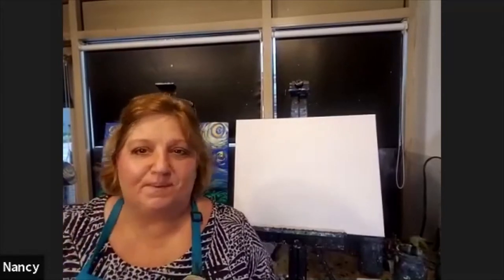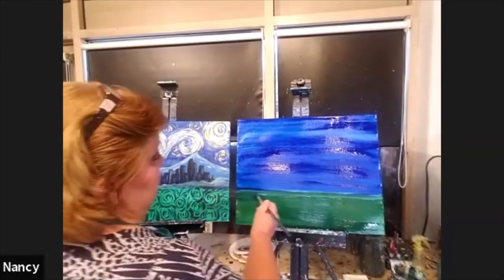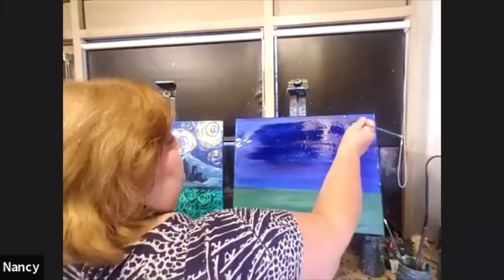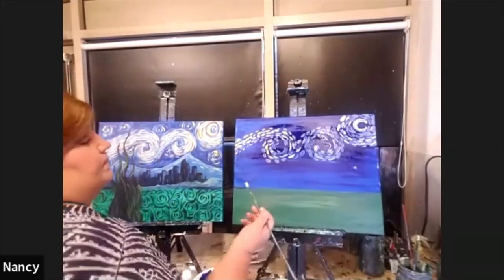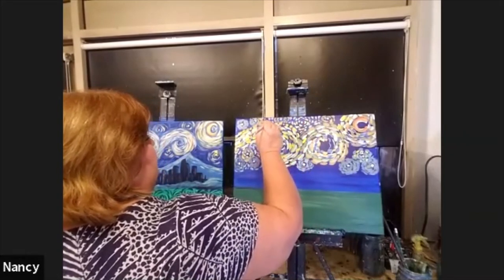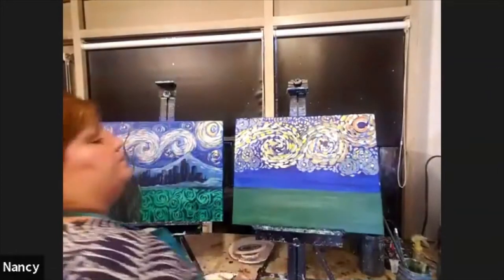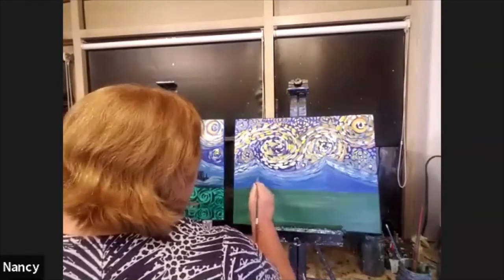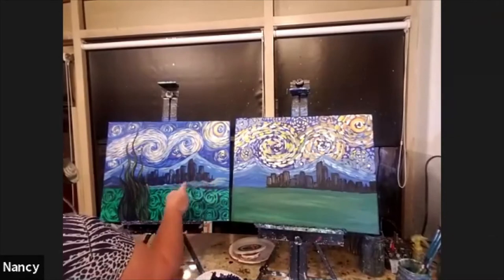Learn How to Paint "Starry Denver" with Nancy / Acrylic Class #59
Add a little Van Gogh inspired art into your life! Let our studio owner, Nancy, instruct you in painting this beautiful painting called "Starry Denver"!  Thank you!

For this painting, you will need:
A canvas -- we use 16x20 pre-primed from Michaels
Acrylic paints -- red, yellow, blue, black and white
Brushes -- 3 sizes -- small pointy (called a round), medium and large flat
Paper plate to use as a palette
Napkins
Plastic cup for water
Apron
Easel or something to lean your canvas on while you paint
Beverage of your choice for toasting to you!
(If you have fancier items, awesome! Use whatever you have!)

This class was originally filmed using Zoom.

About Sipping N' Painting Hampden --
We believe: